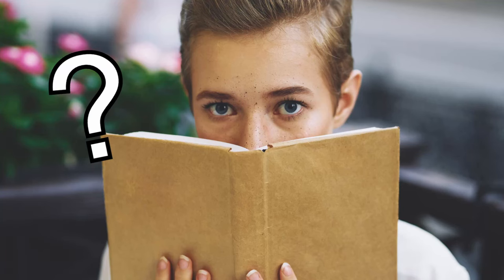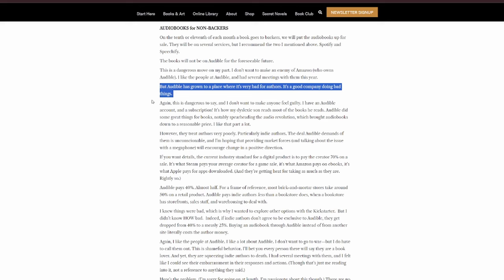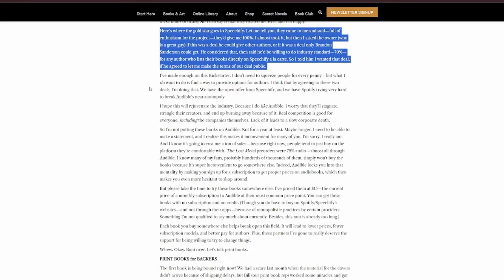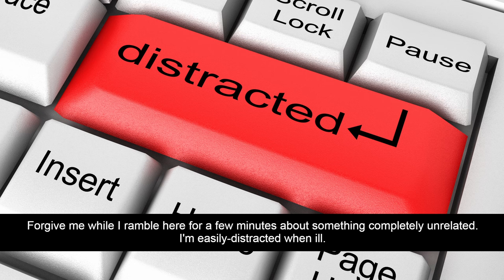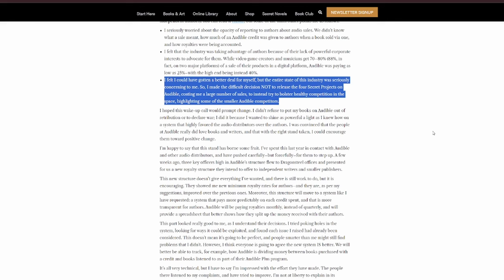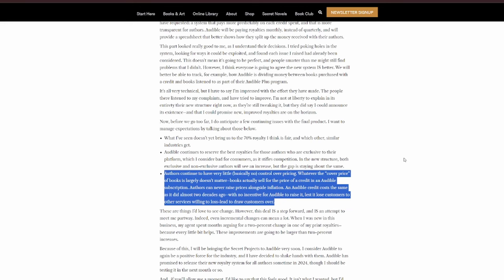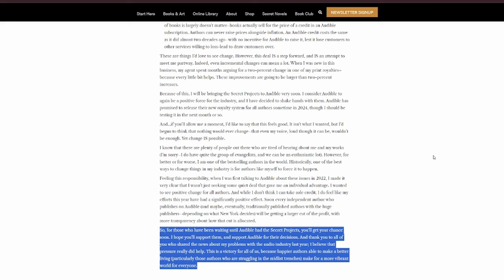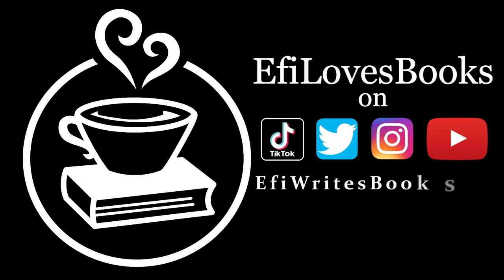Brandon Sanderson took on Amazon and WON?! Changes to Audible pay structure incoming in 2024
0:00 Overview of the situation

3:08 Original announcement Sanderson was cutting out Audible (2022)

8:27 My sickness-induced rant about Spotify
Video about what's wrong with Spotify's audiobook model for consumers

11:28 second half of Sanderson's announcement he was cutting out Audible (cont from 3:08)

13:10 Discussion of timeline & Sanderson’s Secret Project announcement

13:46 Review of Sanderson's 'Regarding Audible' update in March 2024

22:51 TL;DR recap & potentially using Youtube instead of a traditional Audiobook platform

23:55 Why so many indie authors don't release audiobooks

25:10 Closing remarks & Outro

All opinions expressed in this video are my own. They are not intended to malign any company, person, good, or activity, but are expressly for the purpose of entertainment and information.